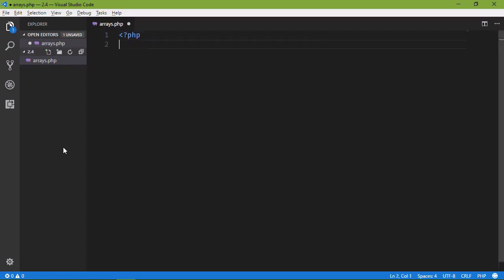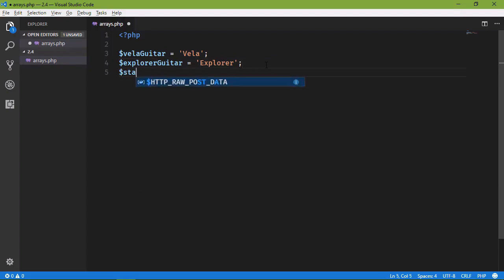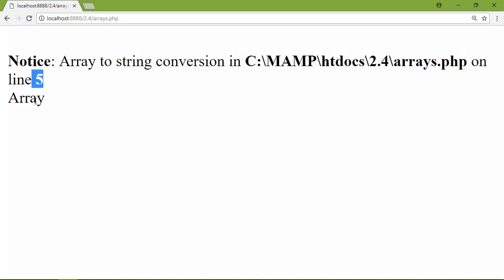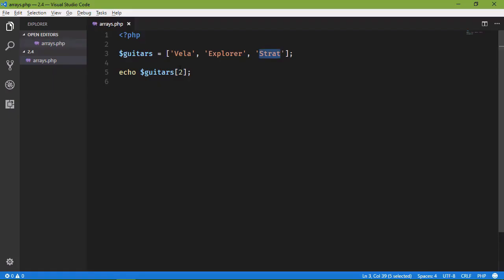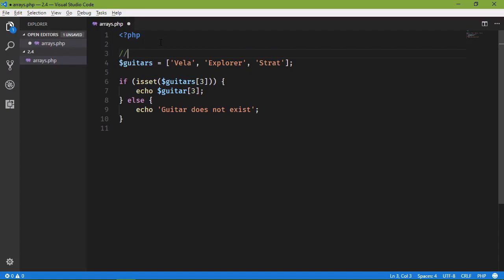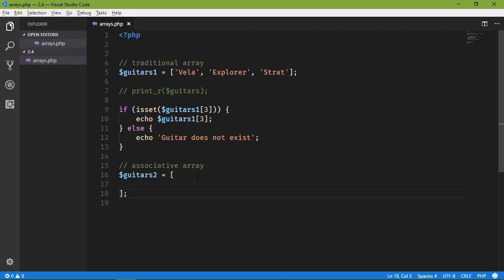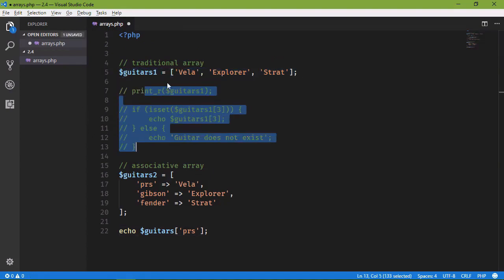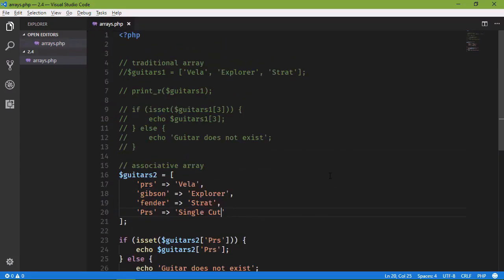2.4 PHP Fundamentals - PHP Arrays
2.4 PHP Fundamentals -  PHP Arrays

Arrays are an integral part of any programming language. These are data structures that allow us to store multiple values within a single variable. In this lesson, we'll look at traditional PHP arrays as well as PHP associative arrays.

Learn PHP
PHP Fundamentals
php oop
php oriented programming
php tutorial
php
web development